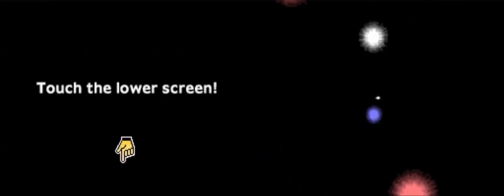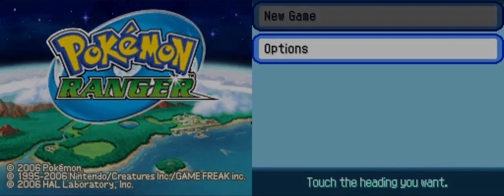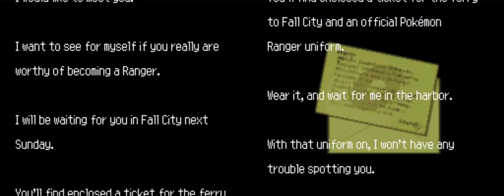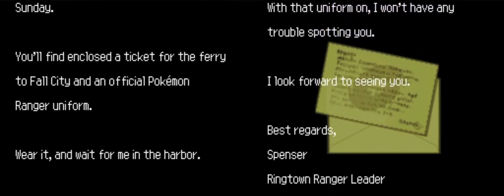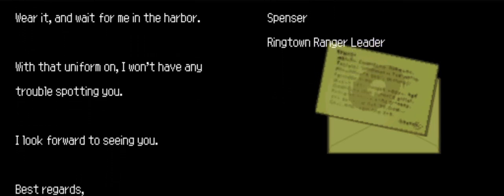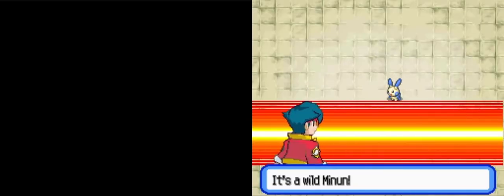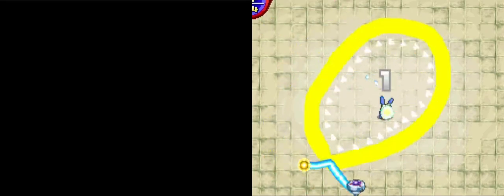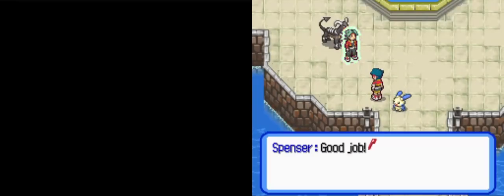a new start - pokemon ranger #1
i dont know much about this game, but im hyped